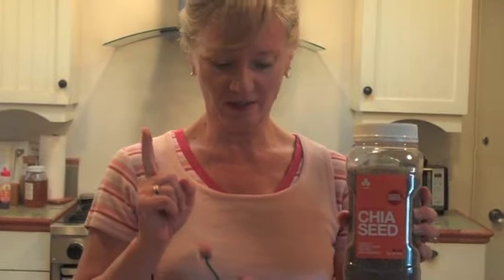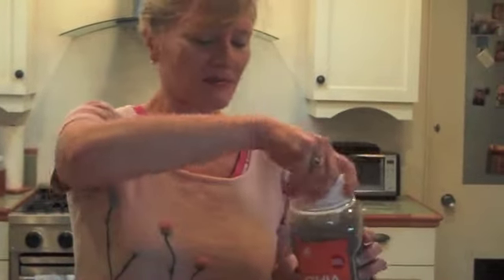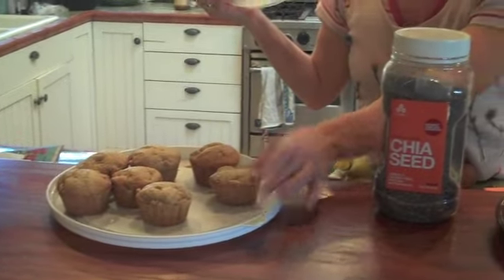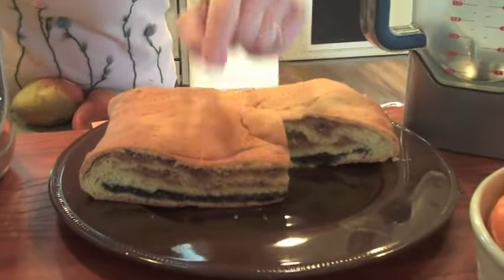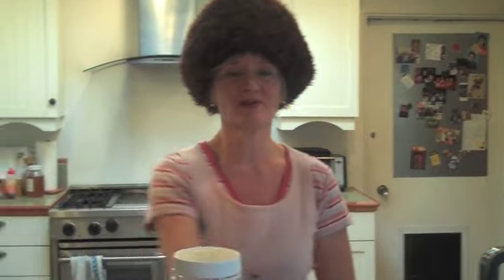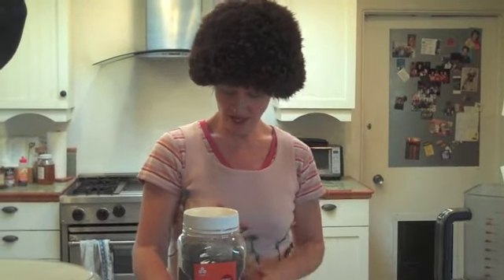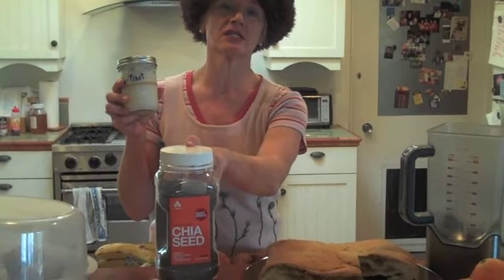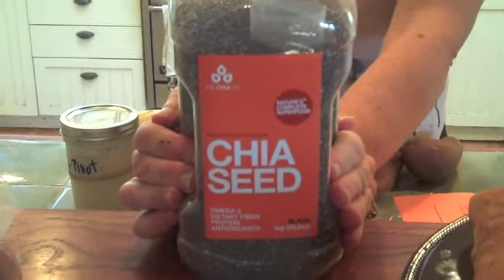Health Product Review: Chia Seeds: For Baking & Good Hair!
Alexandra and Kymberly show some ways to use Chia seeds & dispel the rumor that they're only good for Chia pets.